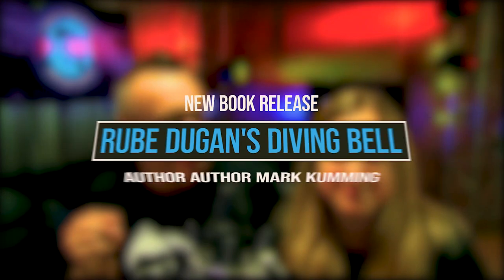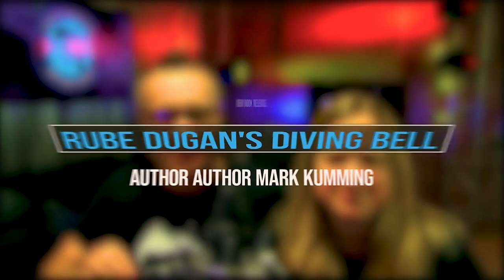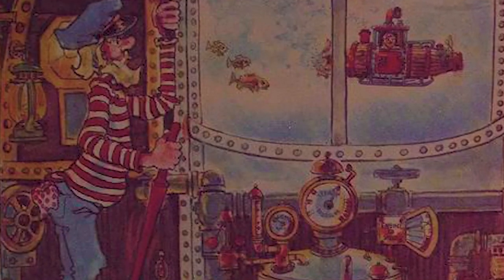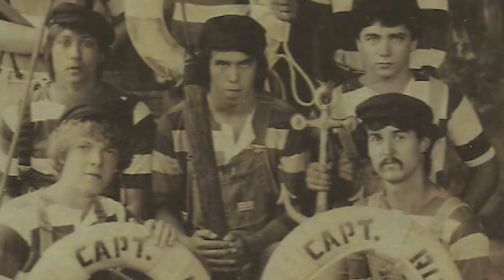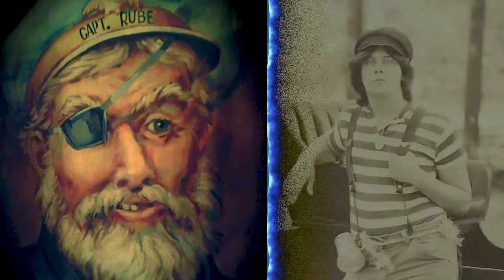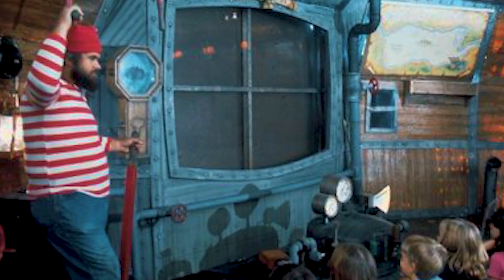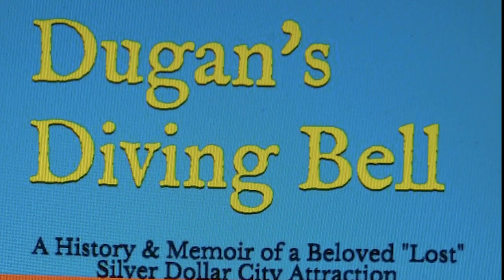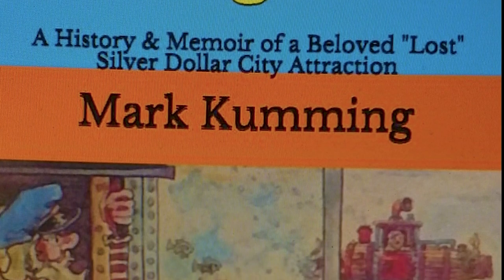Best Silver Dollar City Rides? Rube Dugan's Diving Bell | All Time Favorite Ride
A brand new EPIC book by Mark Kumming titled Rube Dugan's Diving Bell, A History & Memoir of a Beloved "Lost" Silver Dollar City Attraction, was just released on Amazon!

John and Amy talk about this amazing ride and share some pictures and fun facts. John remembers this ride from his childhood and it is his all time favorite Silver Dollar City ride!

Rube Dugan's Diving Bell was replaced by the Lost River of the Ozarks which is now being replaced this year, in the summer of 2020, by Mystic River Falls.

Send them to our business address:

Escape Code
4560 North Gretna Road

📸 OUR GEAR & SERVICES: